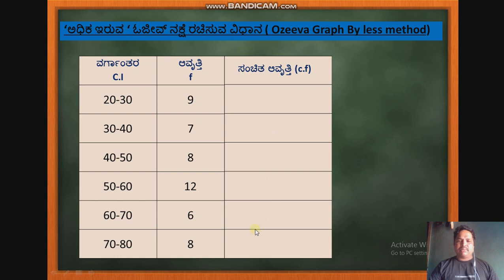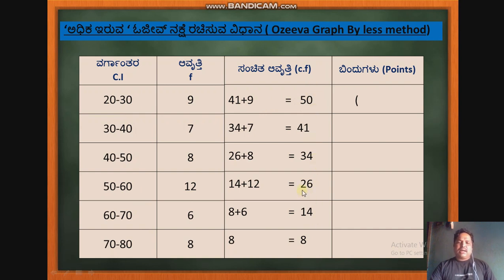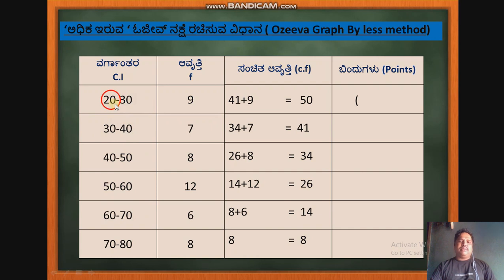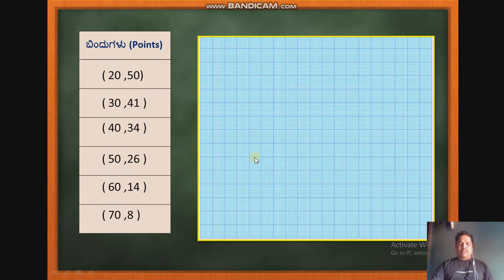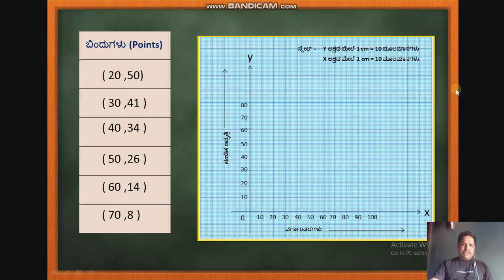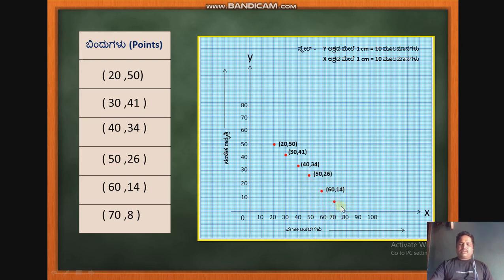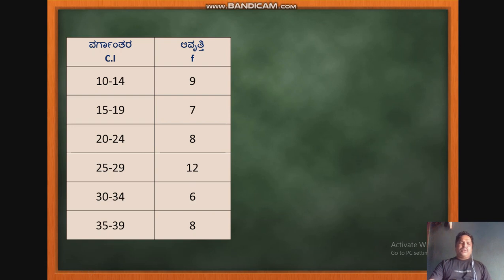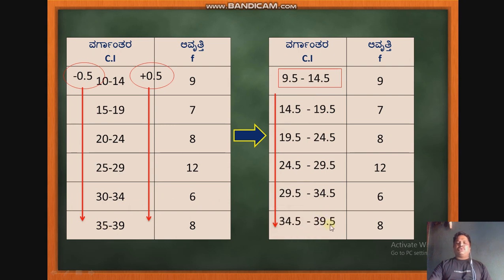Ozeeva Graph By More method, ಅಧಿಕ ವಿಧಾನದ ಓಜೀವ ನಕ್ಷೆ ರಚಿಸುವುದು.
10 ನೇ ತರಗತಿಗೆ ಸಂಬಂದಿಸಿದ ಕೆಲವು ಗಣಿತದ ವಿಡಿಯೋಗಳು